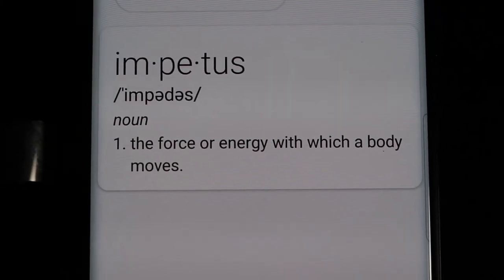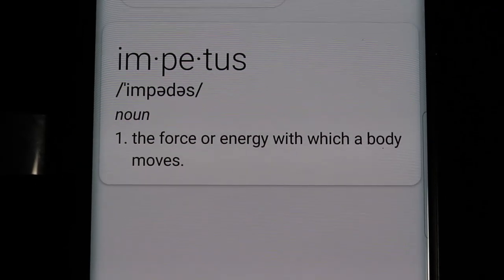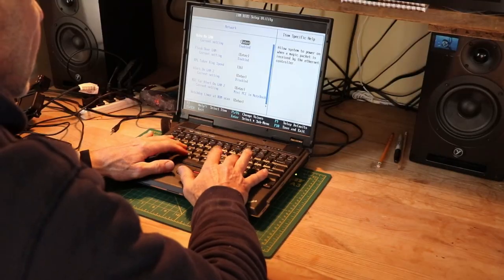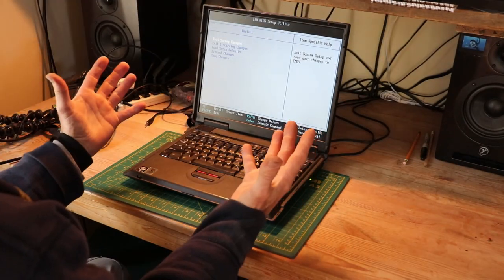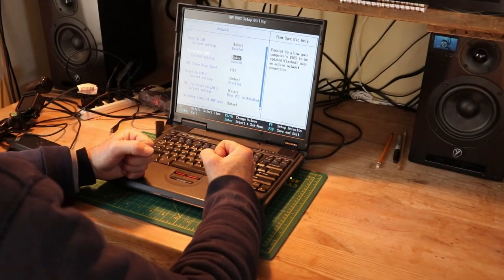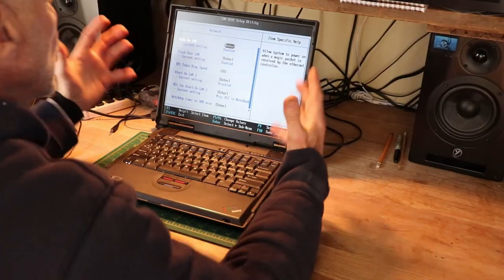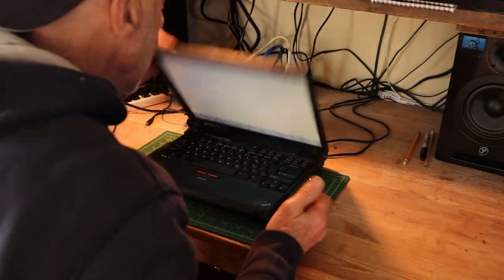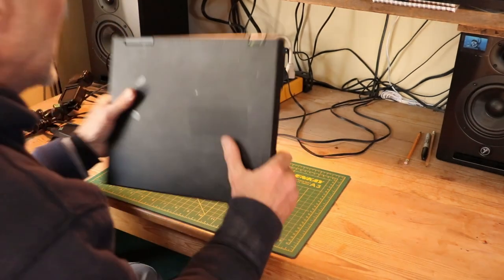Laptop Crash and Burn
How to deal with a crashed laptop using unconventional destructive disassembly methods .
With no intent to salvage any reusable  components .